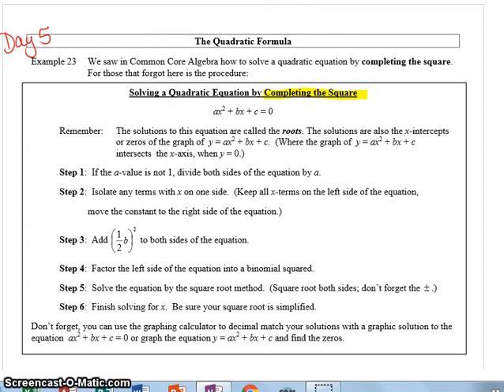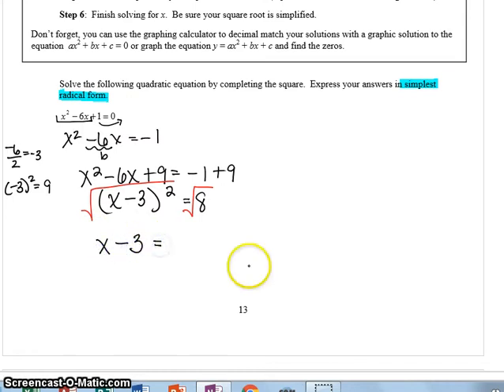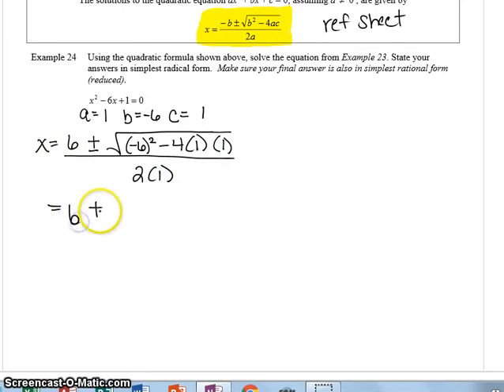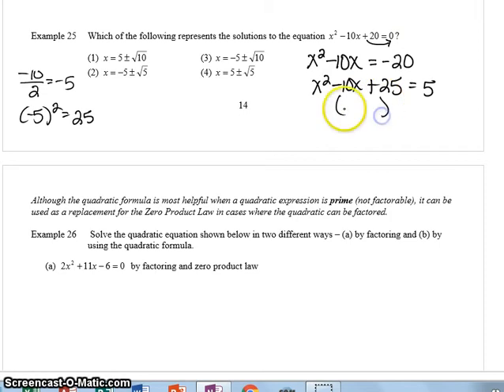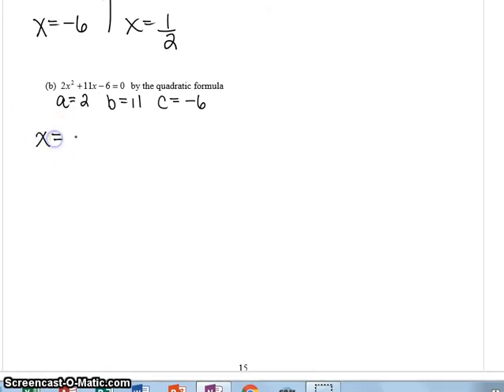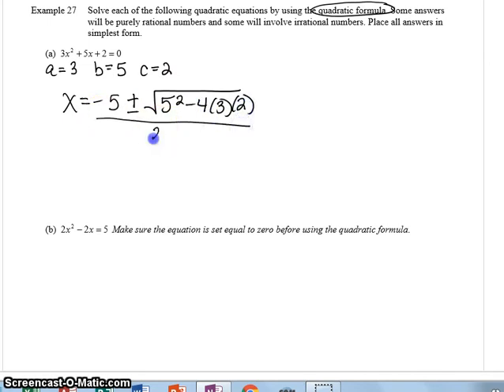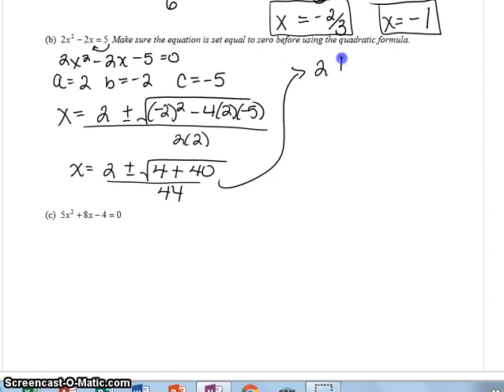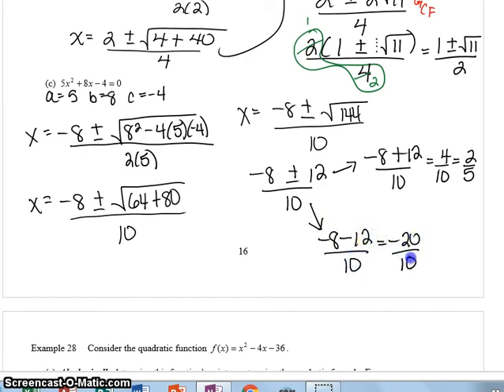Unit 5 - Day 5, Part 1